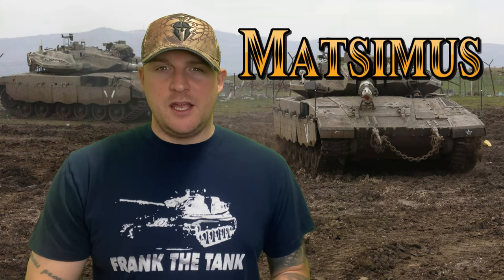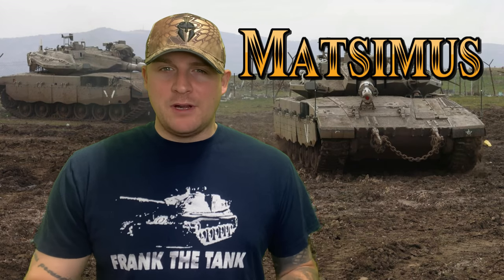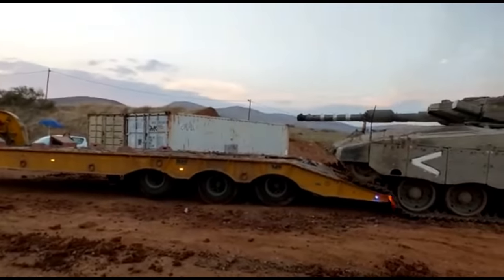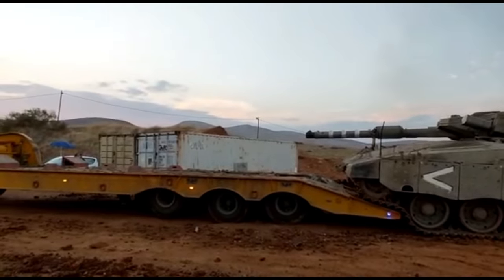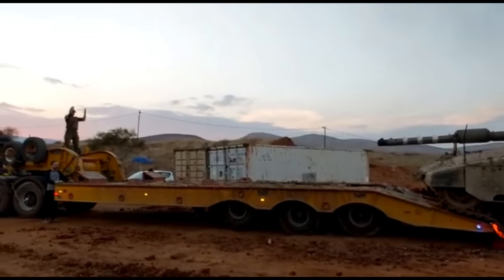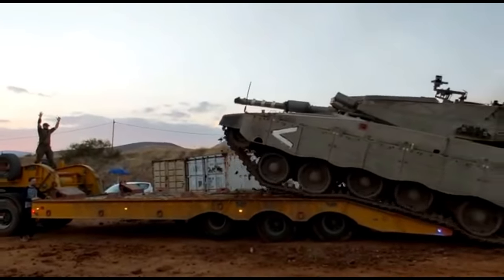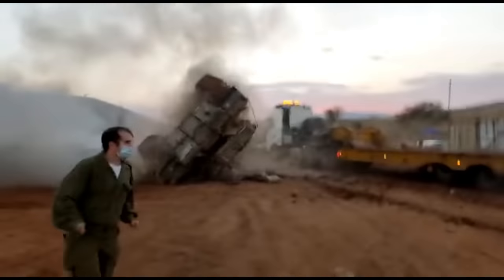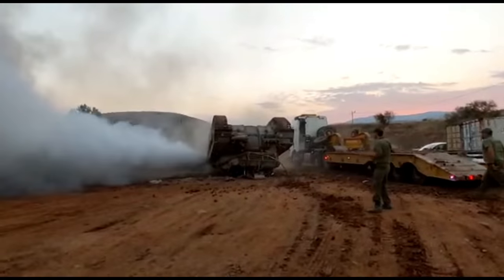Merkava tank falls off of tank transporter - VERY DANGEROUS ACCIDENT!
An IDF Merkava main battle tank flipped upside down while being loaded onto a moving truck during a drill in the Jordan Valley on Sunday afternoon. Luckily, no serious injuries were reported.

A soldier who happened to be taking a video of the loading process can be heard in the background being asked whether filming the loading process is a good idea, to which he replied: "When filming a tank going uphill, you never know ... I hope nothing happens."
However, as the driver begins edging the tank forward on its uphill climb onto the moving truck, the vehicle can be seen accelerating wildly before flipping upside down, almost running over the commander who had been attempting to direct the driver onto the truck.

After the flip, the tank's fire defense systems begin to kick in as soldiers surround the tank, one of whom can be heard telling others to call a medical team.
The tank driver, a 24-year-old reserve soldier, was evacuated to Hadassah Hospital in Jerusalem. According to Dr. Daniel Weiss, director of Hadassah's trauma ward, the driver's vitals are normal and he suffered only light bruising, but will stay in the hospital overnight for so they can supervise his condition.

Following the incident, the division commander instructed to completely halt the movement of all armored combat vehicles in the division until the results of the initial investigation are published.

During the initial investigation, the driver said the gas pedal of the tank had gotten stuck, leading the tank to accelerate as quickly as it did and evetually flip over, Kan News reported on Saturday evening.
Tanks, cannons and Armored Personnel Carriers (APCs) are very slow-moving compared to cars and trucks, while also using large amounts of gasoline in the process. While loading them onto trucks can save time and fuel, flips such as these are often fatal, especially in vehicles where the driver's head is not positioned inside the vehicle.